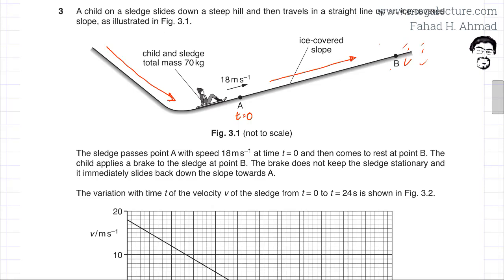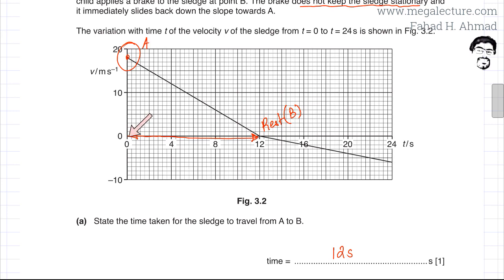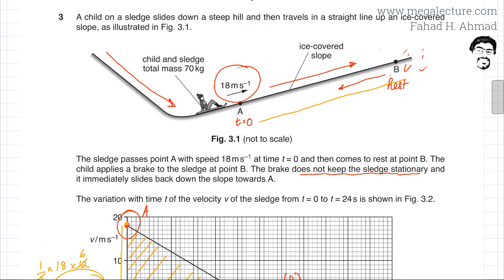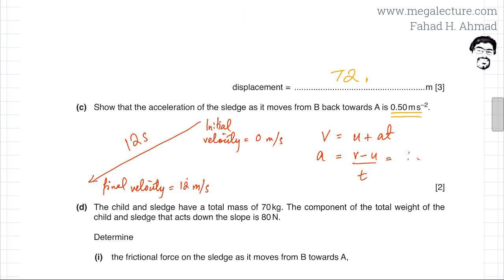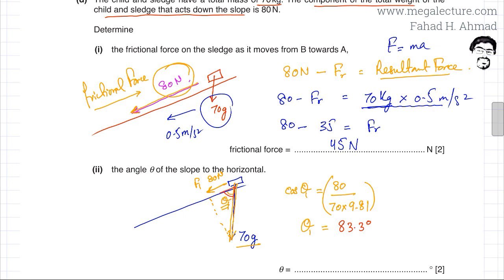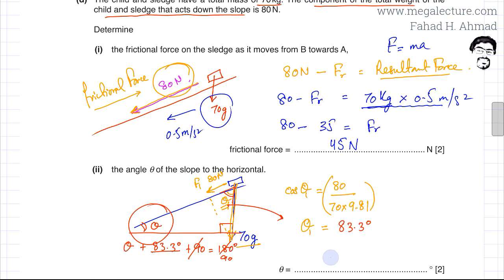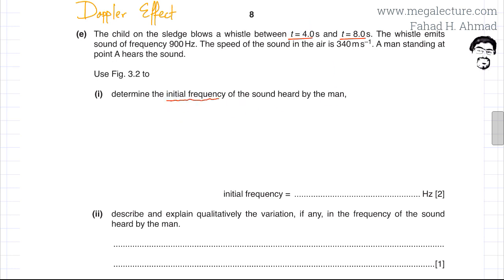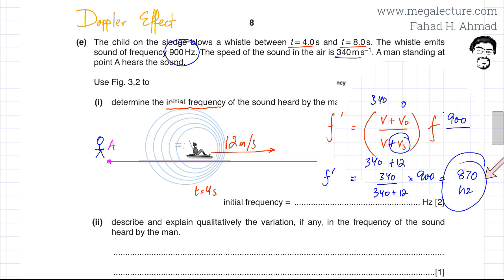3 - 9702_s18_qp_22 : Velocity-time Graph, Doppler Effect, Acceleration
3 A child on a sledge slides down a steep hill and then travels in a straight line up an ice-covered slope, as illustrated in Fig. 3.1.

The sledge passes point A with speed 18ms–1 at time t = 0 and then comes to rest at point B. The child applies a brake to the sledge at point B. The brake does not keep the sledge stationary and it immediately slides back down the slope towards A.

The variation with time t of the velocity v of the sledge from t = 0 to t = 24s is shown in Fig. 3.2.

(a) State the time taken for the sledge to travel from A to B.

(b) Determine the displacement of the sledge up the slope from point A at time t = 24 s.

(c) Show that the acceleration of the sledge as it moves from B back towards A is 0.50ms-2.

(d) The child and sledge have a total mass of 70kg. The component of the total weight of the child and sledge that acts down the slope is 80N.
Determine
 (i) the frictional force on the sledge as it moves from B towards A,

(ii) the angle θ of the slope to the horizontal.

(e) The child on the sledge blows a whistle between t = 4.0s and
t = 8.0s. The whistle emits sound of frequency 900Hz. The speed of the sound in the air is 340ms–1. A man standing at point A hears the sound.
Use Fig. 3.2 to
(i) determine the initial frequency of the sound heard by the man,

(ii) describe and explain qualitatively the variation, if any, in the frequency of the sound heard by the man.